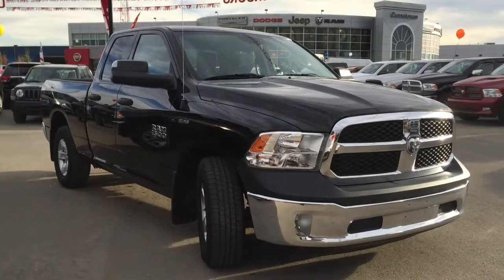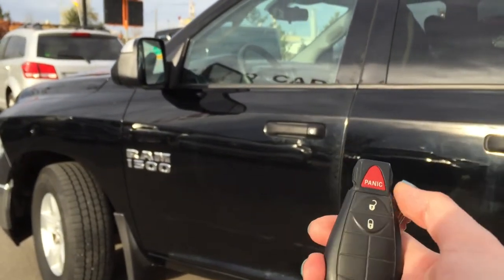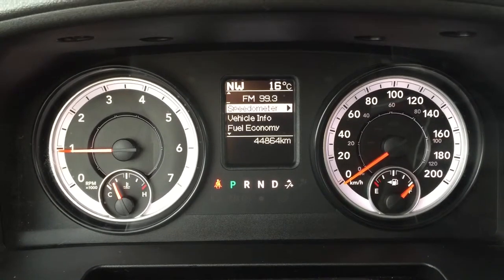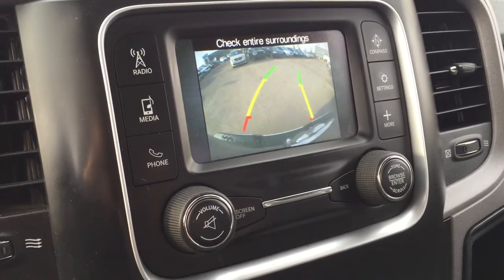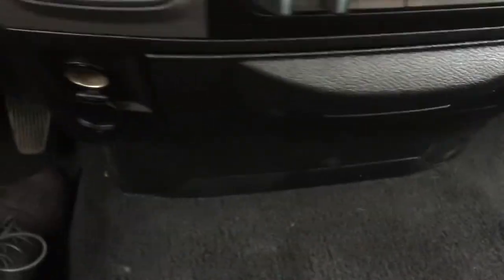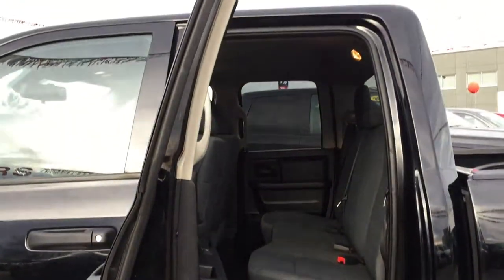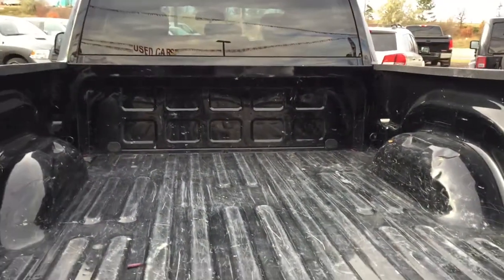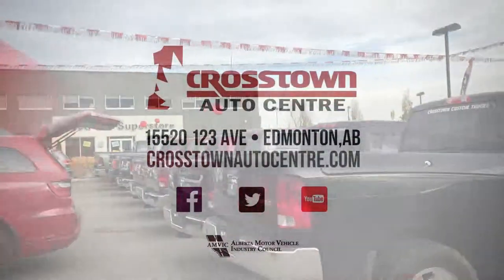2014 Ram 1500 Quad Cab 140.5" Tradesman 2WD | Crosstown Auto Centre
This is a 2014 Ram 1500 2WD Quad Cab 140.5&quot; Tradesman with 6-Speed A/T transmission Black[Black Gold Pearlcoat] color and Diesel Gray/Black interior color.  This video is recorded and uploaded by Bailey Korchinski using cDemo Mobile Inspector

Stock # 15RQ102110